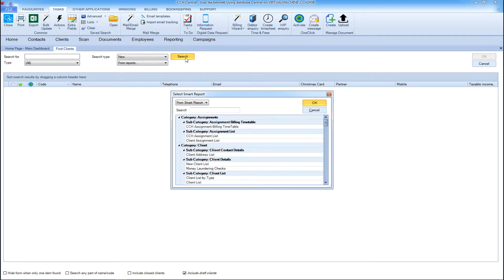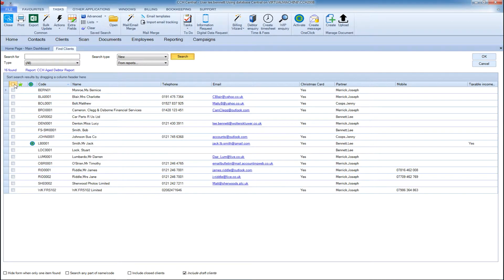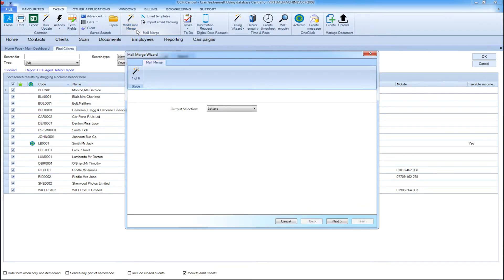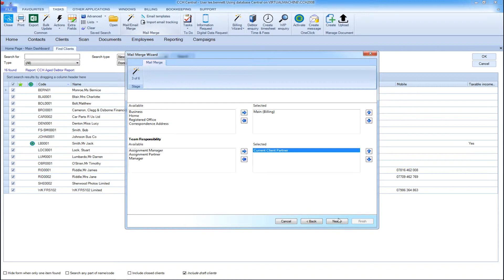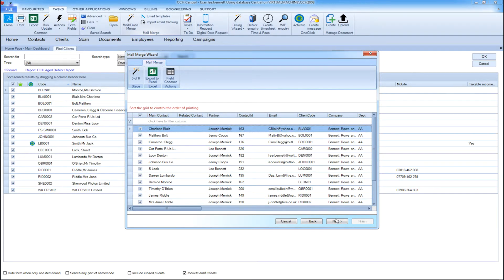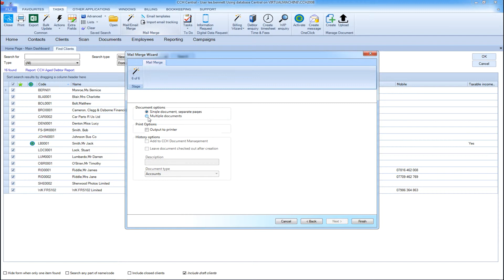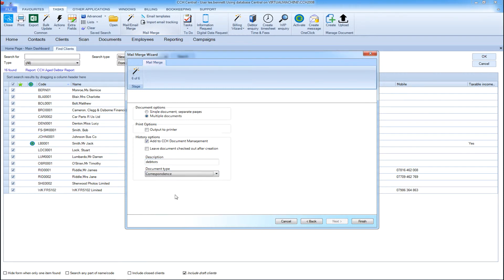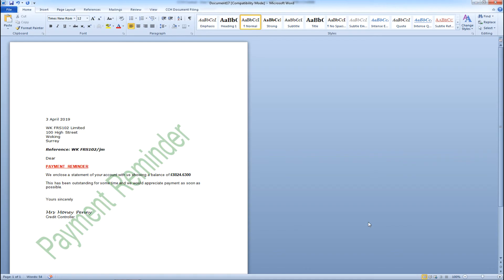CCH Central - Mail merge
CCH Central has mail merge functionality which can save you time from having to manually manage via excel or other longer processes.

In the UK, Wolters Kluwer Tax & Accounting software solutions help tax and accounting professionals be more effective, efficient and profitable. We provide the software, services and insight you need to help you and your customers grow and prosper.